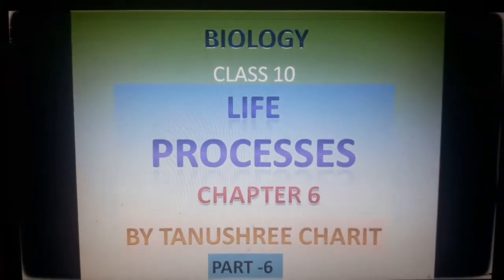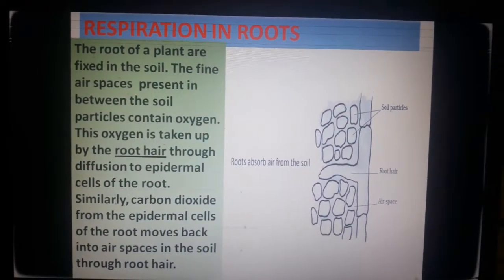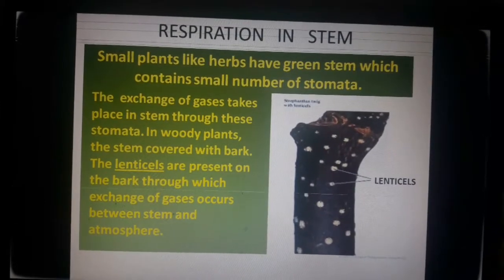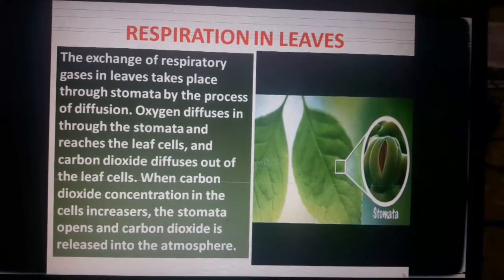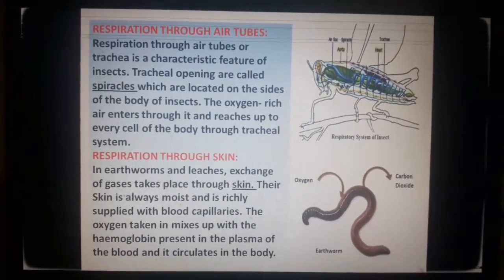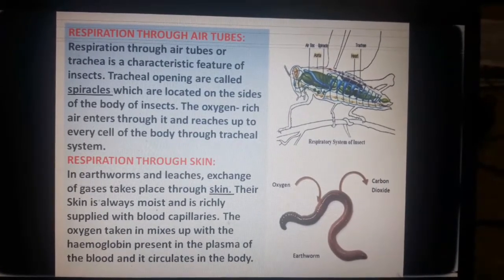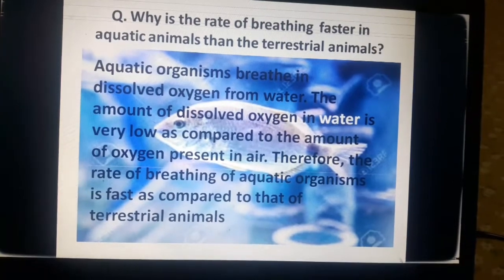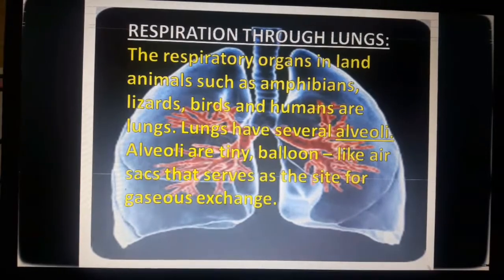BIOLOGY CLASS- 10, CH- 6, LIFE PROCESSES PART-6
This video is about respiration in different organisms in detail.